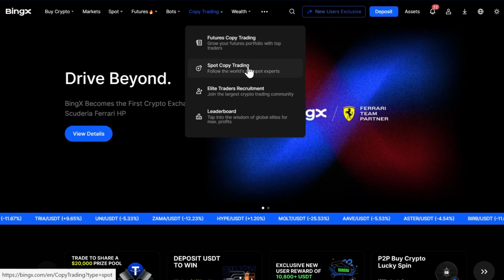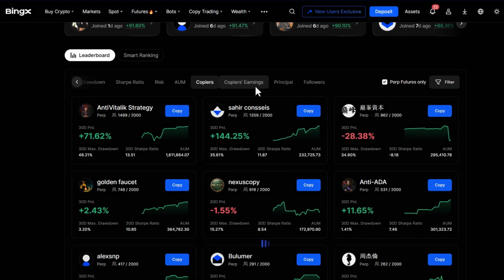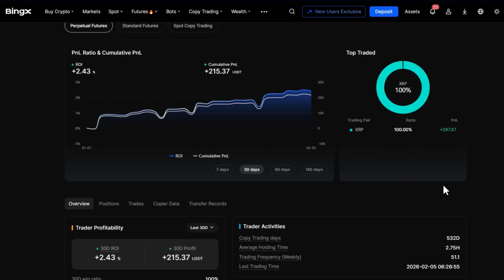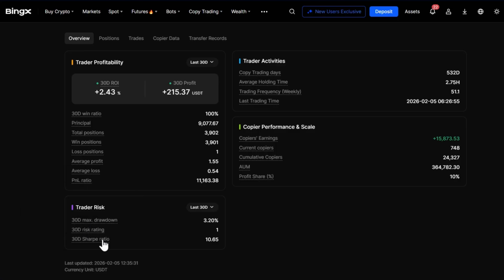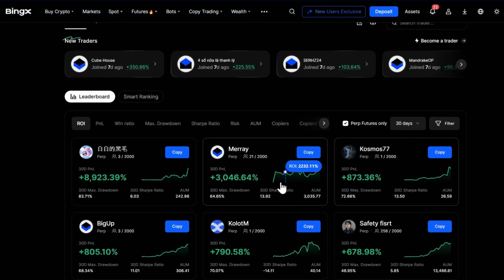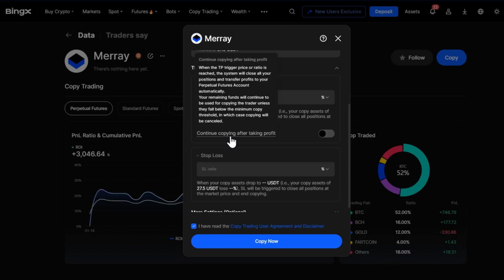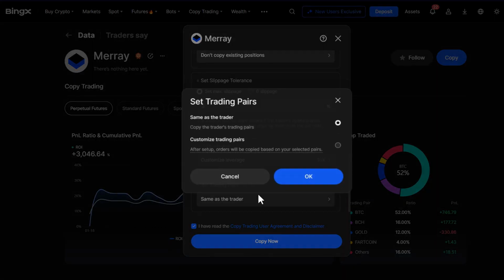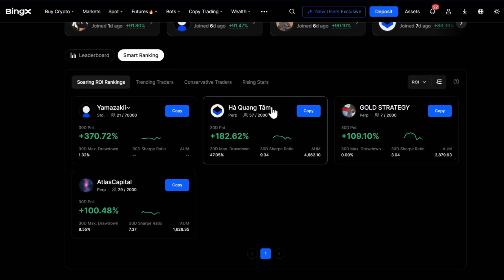How To Copytrade on BingX 2026 (Step-By-Step)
In this video, I provide a complete, step-by-step masterclass on how to safely set up and manage copy trading on BingX. You will learn the core differences between Spot and Futures copy trading, how to evaluate critical risk metrics like Max Drawdown and the Sharpe Ratio, and how to configure advanced risk parameters, including slippage thresholds and custom leverage to protect your trading capital from liquidations.

Timestamps:
0:00 Intro
0:31 Account Setup
0:56 How to Access Copytrading
1:41 Futures Copytrading
3:34 Smart Ranking Explained
4:14 Spot Copytrading
5:24 Analyzing Copytrader Performance Data
9:59 Configuring Position on Futures
14:17Configuring Position on Spot
15:00 Monitoring and Managing Active Trades
16:01 Outro